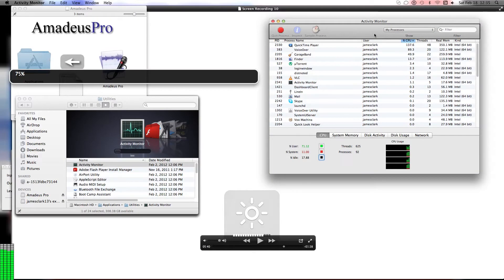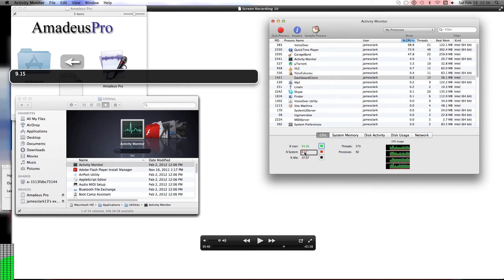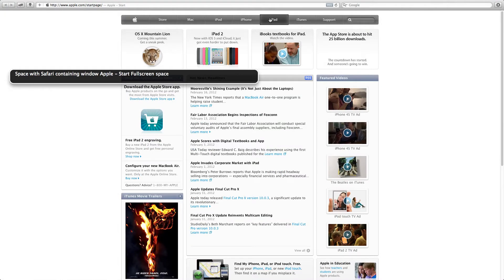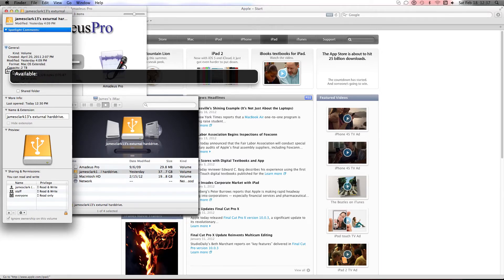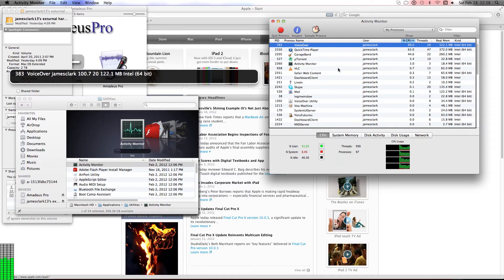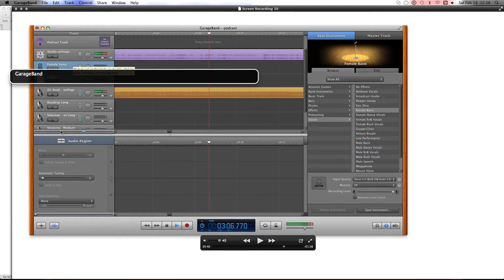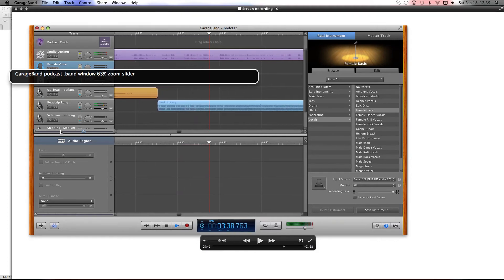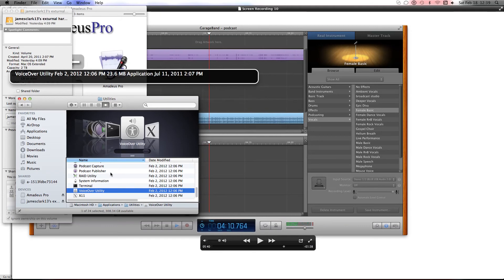Fixing CPU on your computer. Get rid of programs.Watch to see what I mean.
This video is put up hear to show those that don't believe that you can max out the mac. You need to watch this video. Sorry I was half a sleep though. the coffee has not kicked in yet.